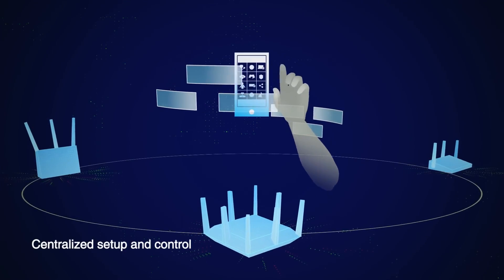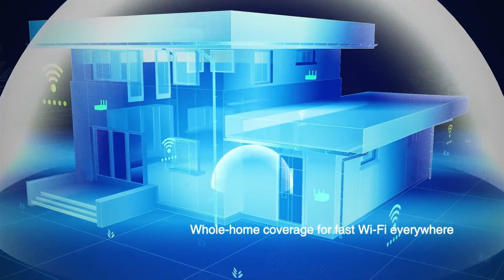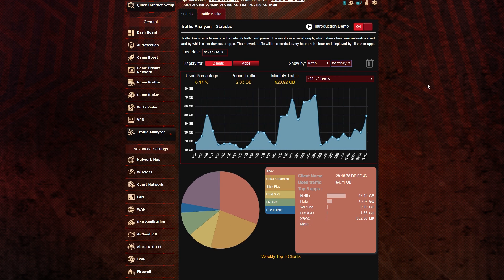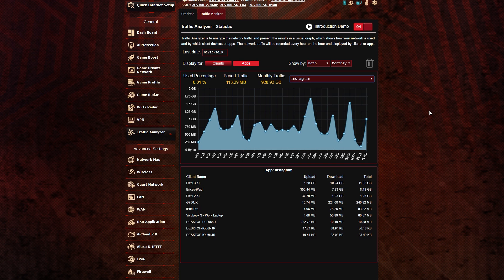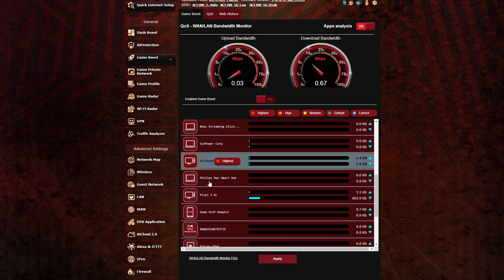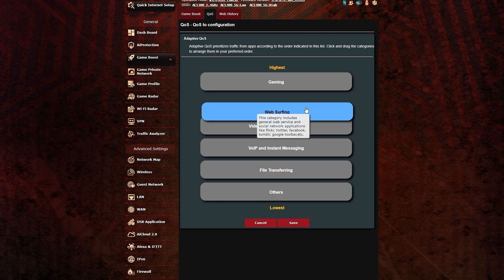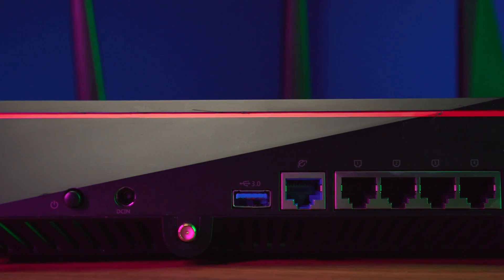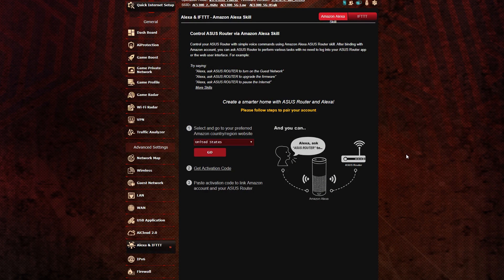AiMesh: The Fastest and Most Flexible Mesh WiFi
AiMesh from ASUS offers the features and performance of traditional routers, alongside the simplicity and larger coverage offered by mesh WiFi. This is done by pairing ASUS AiMesh enabled routers to create your own mesh network.

You have the choice of over 14 models, like the 802.11ax router, to create your own ultra-fast, stable, far-reaching mesh WiFi network. The antennas in these routers allow for faster speeds for more devices, higher speed LAN ports for hard-wired devices, as well as Gigabit-class WAN ports for the fastest ISP services. AiMesh powered routers also offer the flexibility to control all aspects of your network. Want to prioritize your devices? See how much a device is using in bandwidth? Prioritize specific experiences like streaming, browsing or gaming? You can do it all with AiMesh.

Power users will appreciate the multitude of software options, like VPN support and traffic analysis for all devices, and serious security options via built in AiProtection security software from Trend Micro. For smarthome users, it also features support for Amazon Alexa control, allowing you to control your Mesh WiFi network with any number of Alexa enabled devices.

This video was produced in collaboration with ASUS.

Follow Newegg